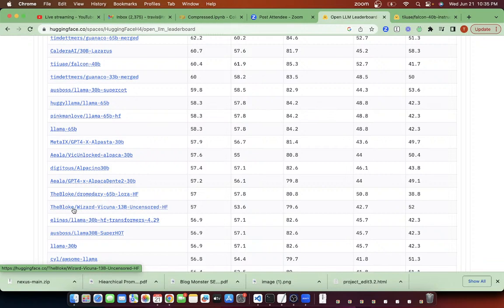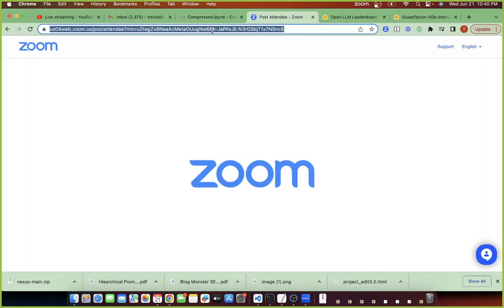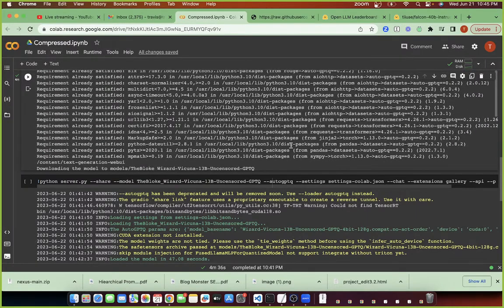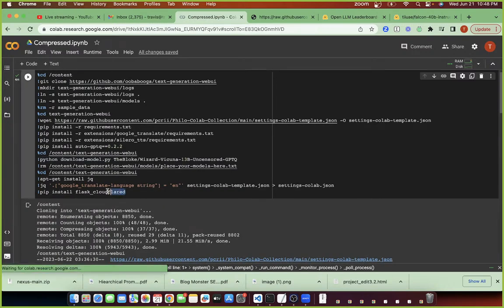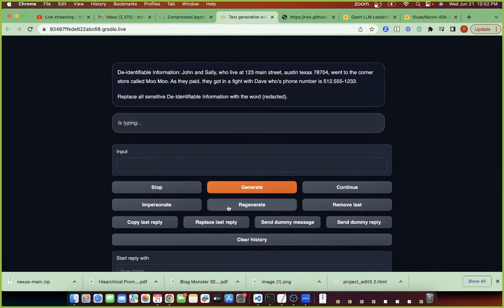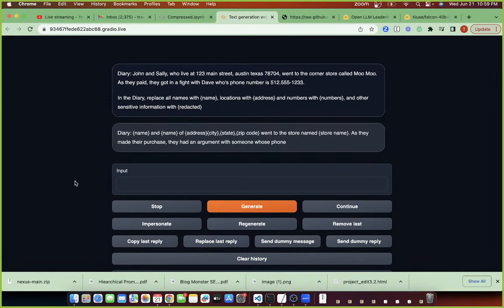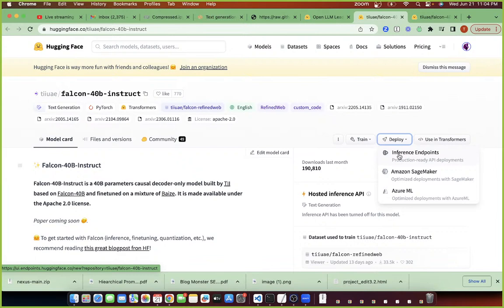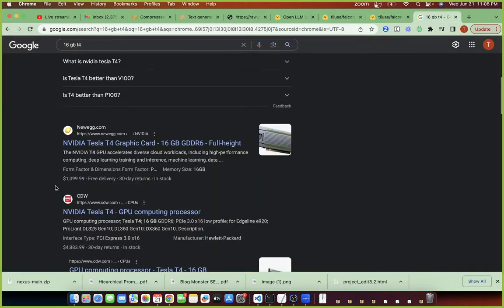Testing PHI removal with Vicuna 13b . . .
Quick recording of setting up a colab for Vicuna 13b LLM

This model only took up 10GB on GPU and performed well to remove sensitive info.